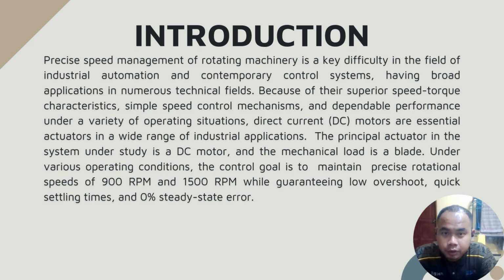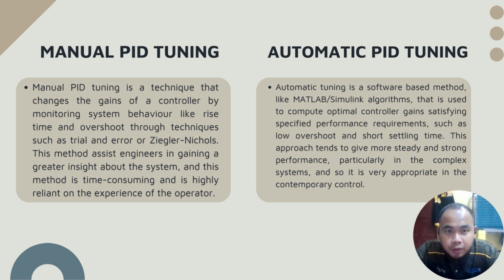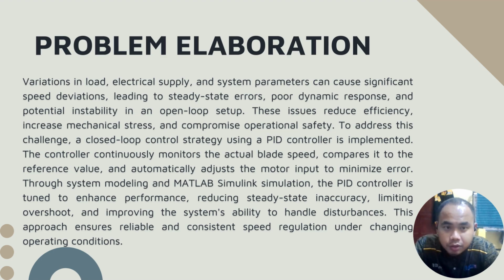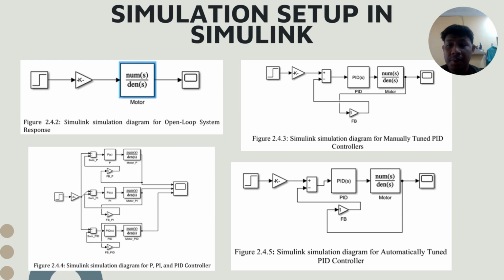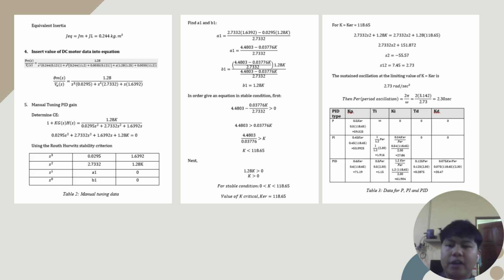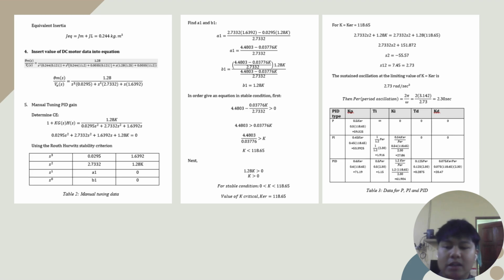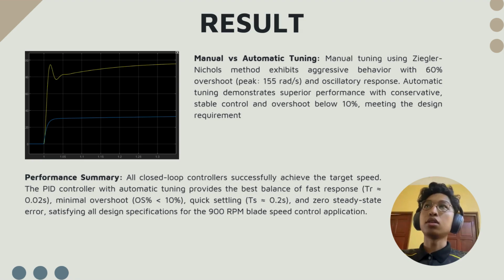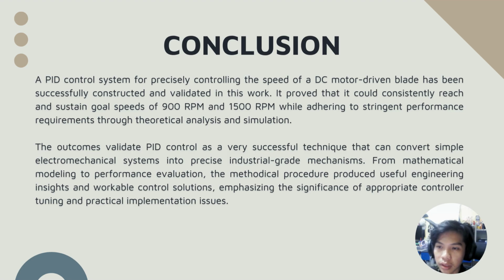S1-G1 Project Report Presentation Control Systems